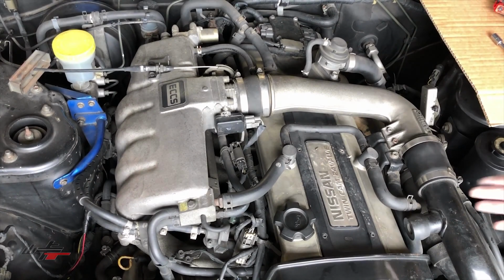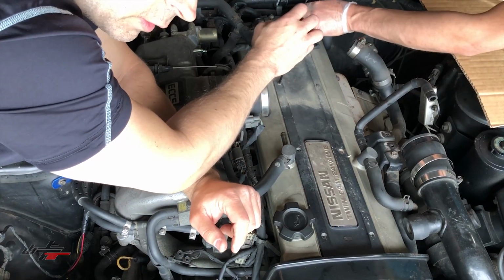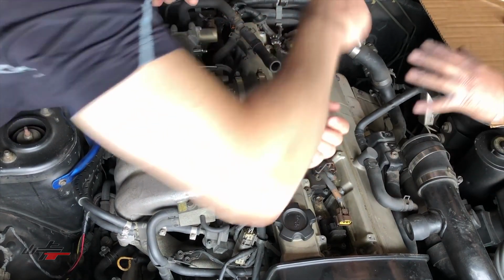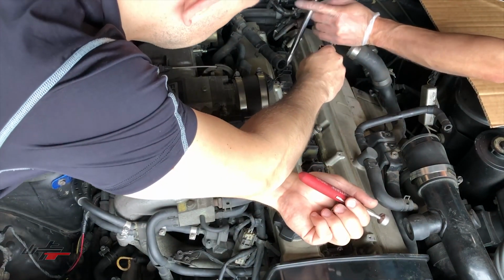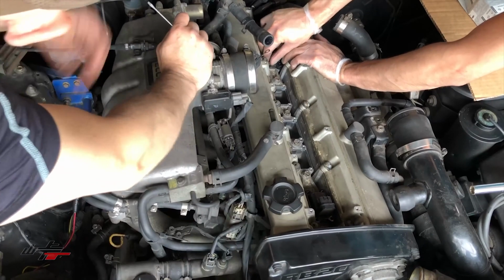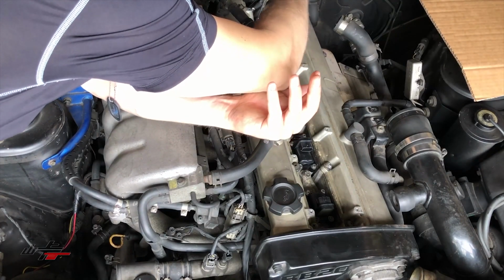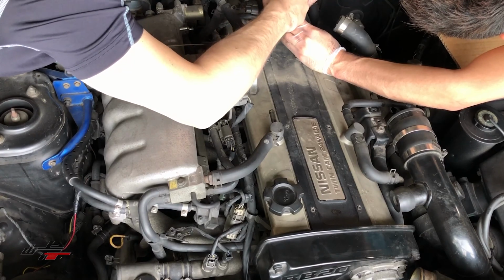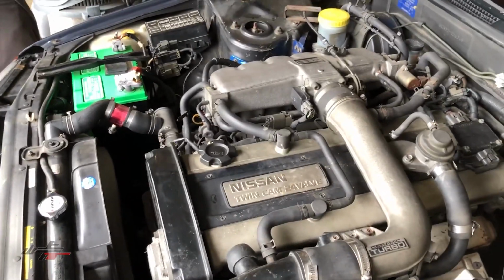How to change Coil Packs on a Nissan RB series Engine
In this video we show how to change coil packs on the Nissan Skyline.
This also applies to several other engines.

Applicable Engine:
RB20
RB25
RB26

Check it out and let us know if you have any questions.